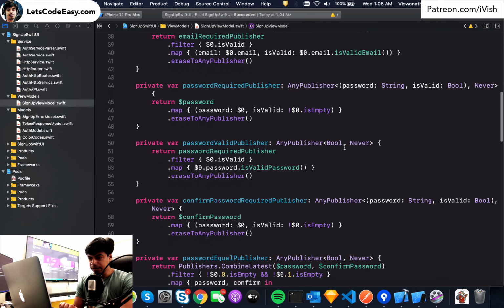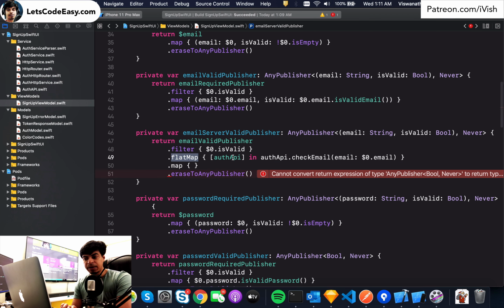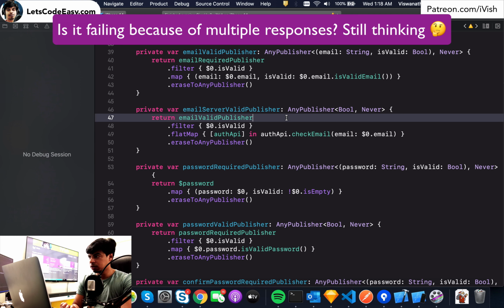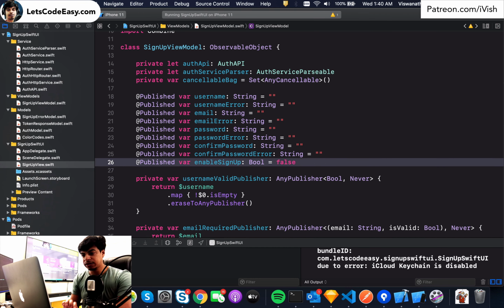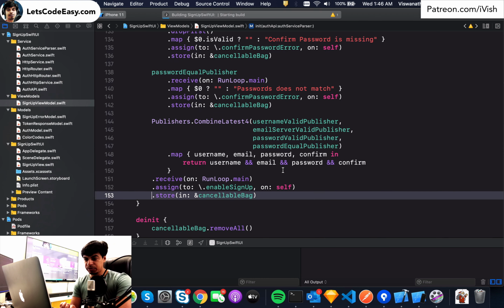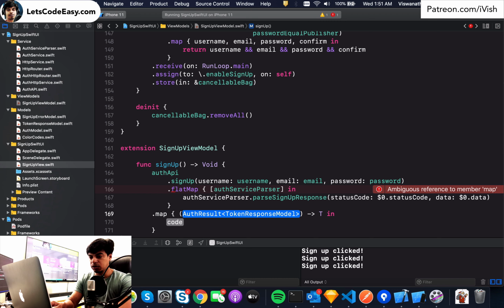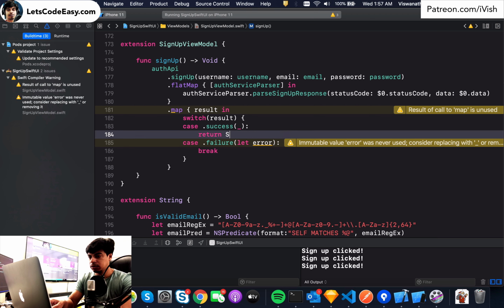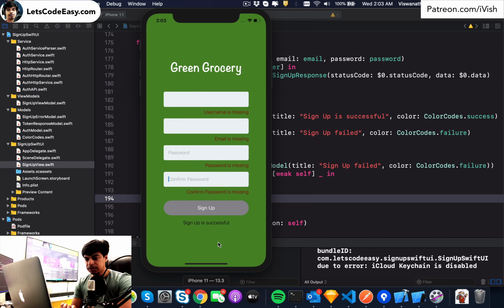BEST OF SwiftUI: Binding Alamofire Service with ViewModel in SwiftUI [Episode 5]